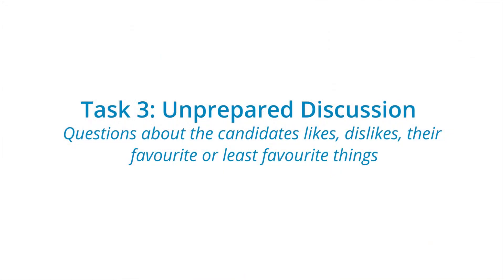Pre-Intermediate - Speaking Test